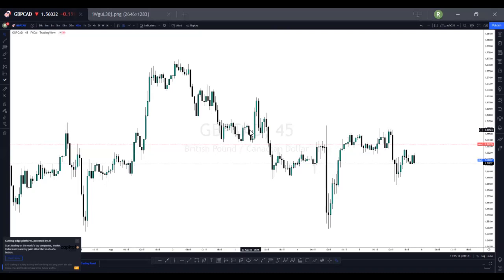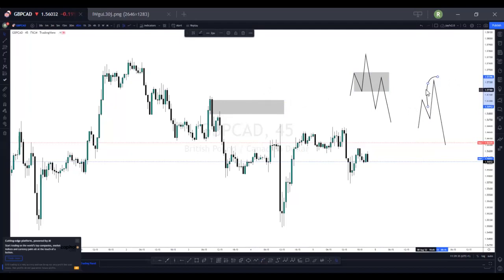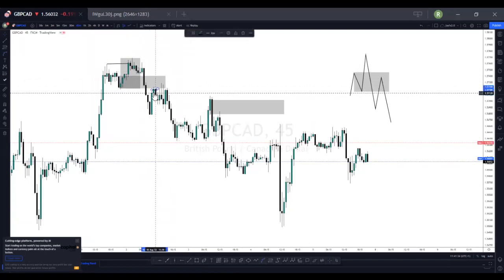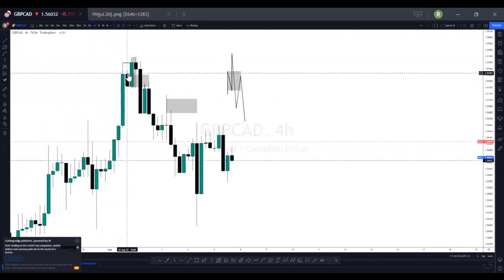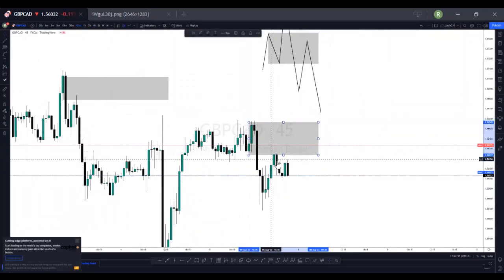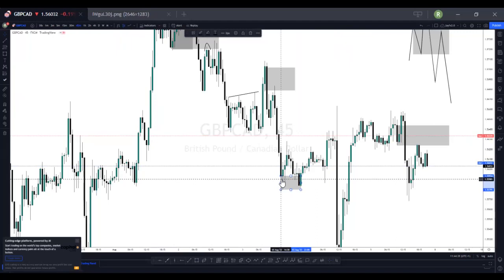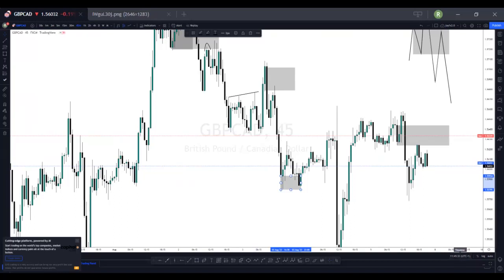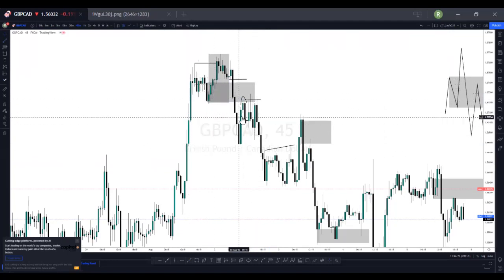How To Trade From A Breaker Block Zone | Forex Trading Mentorship